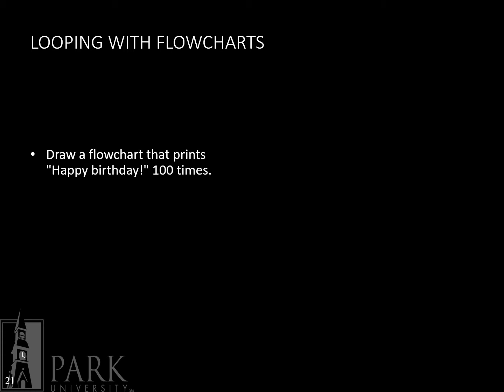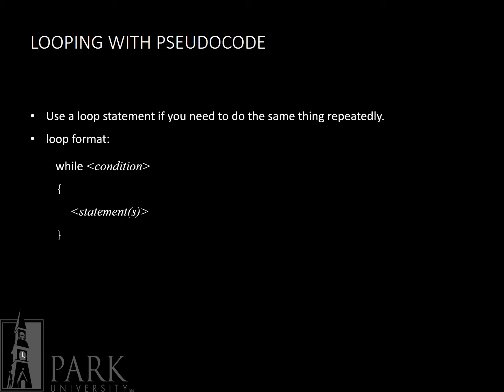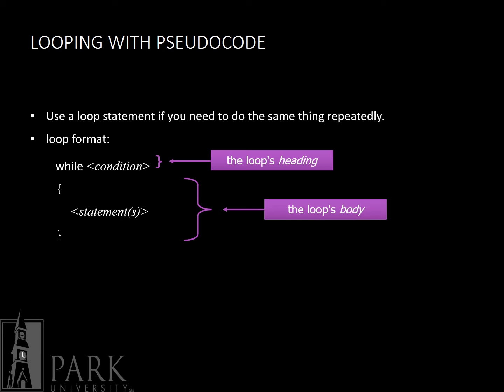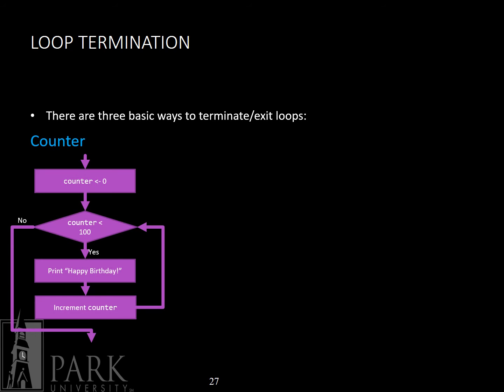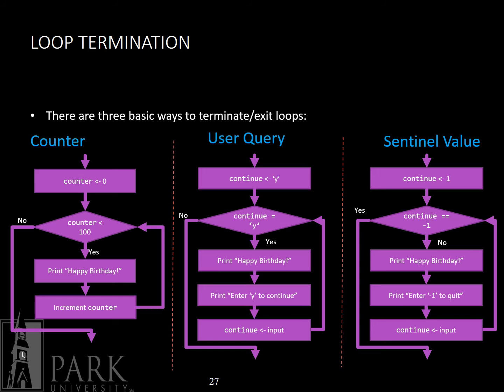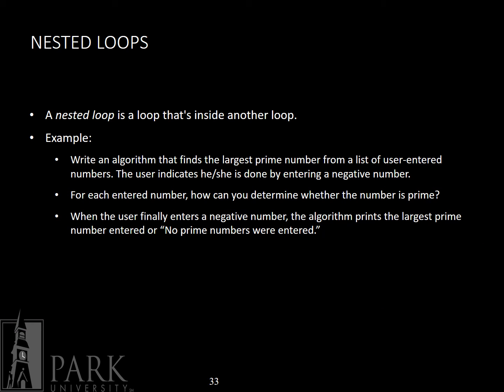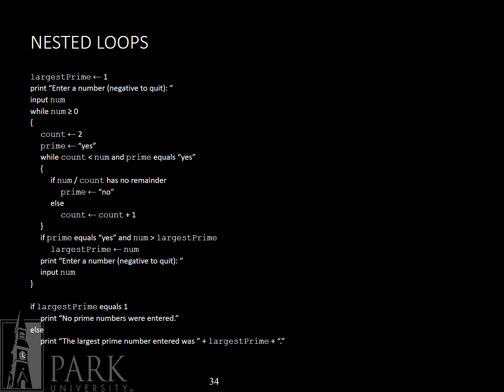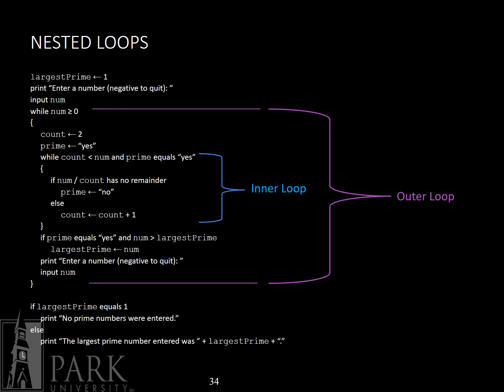Chap 2 4 Looping